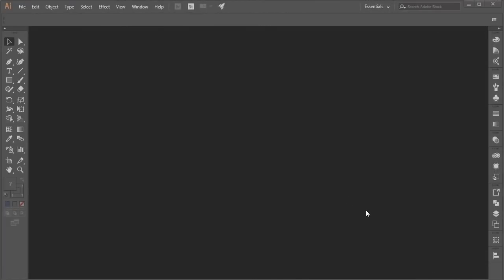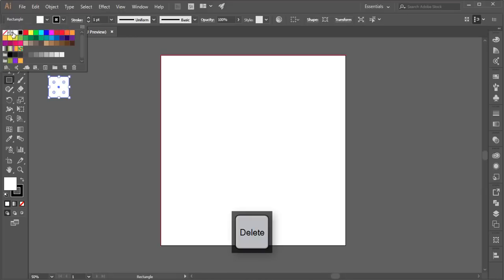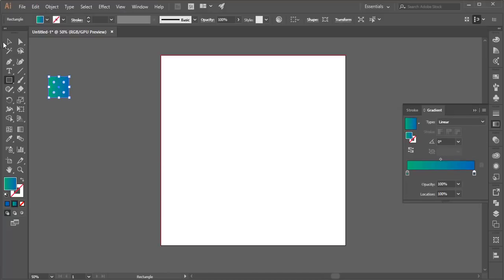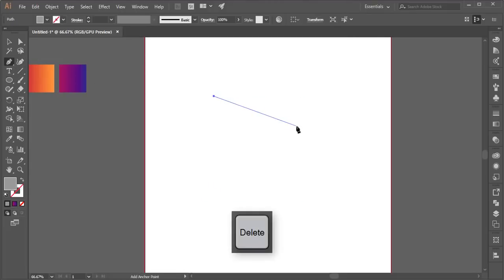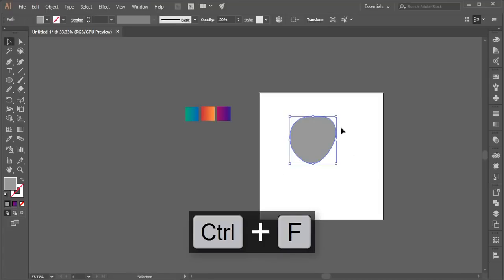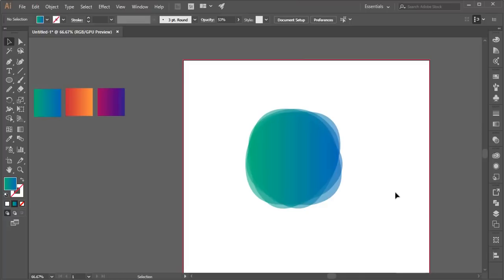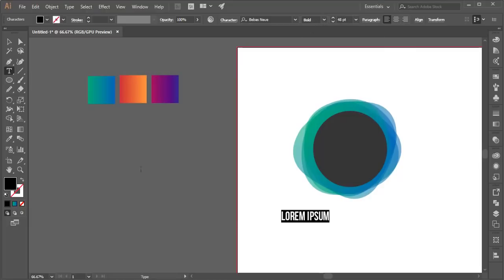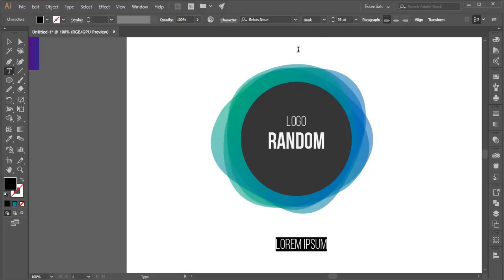How to make abstract logo in Adobe Illustrator cc 2017/2018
Hi Everyone i am gonna show you a new thing today. How to make abstract logo in Adobe Illustrator cc 2017/2018